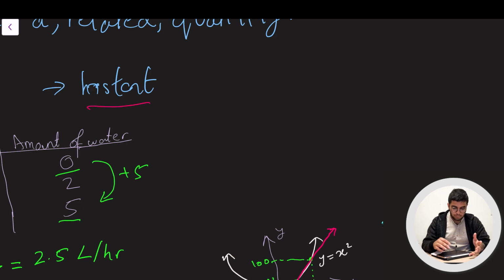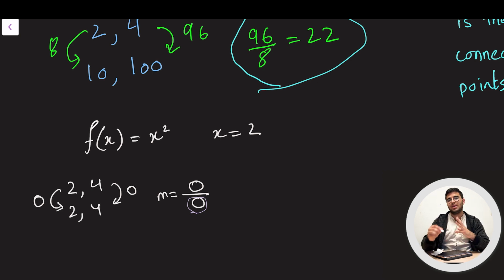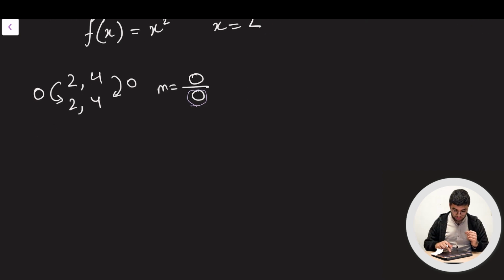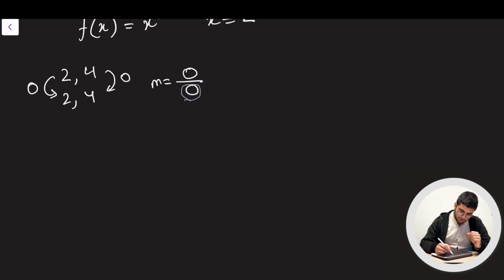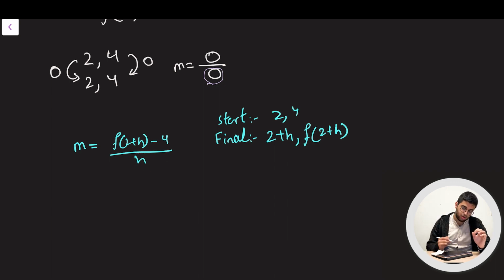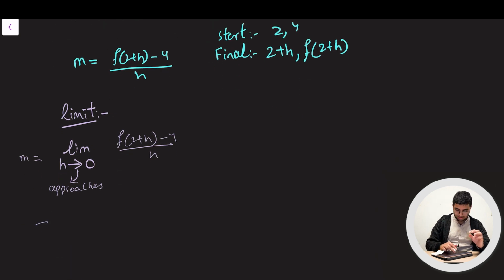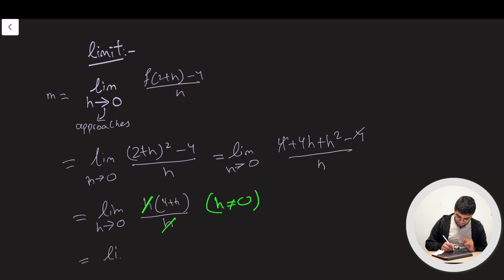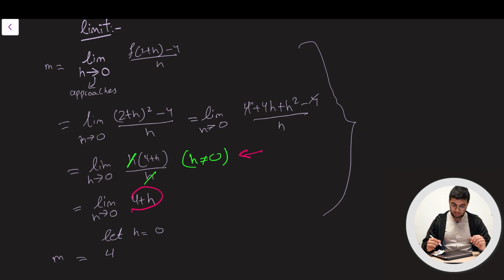Avoid these 3 simple mistakes to save your grade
Learn everything about instantaneous rate of change to guarantee your A+

In this guide, we’ll break down the essential terminology and concepts you need to know, including what the instantaneous rate of change is and how to find it. Using these concepts you will be ready to smash your mathematical methods test.